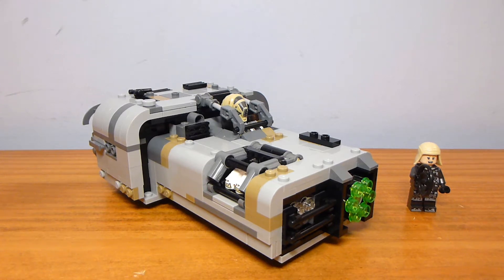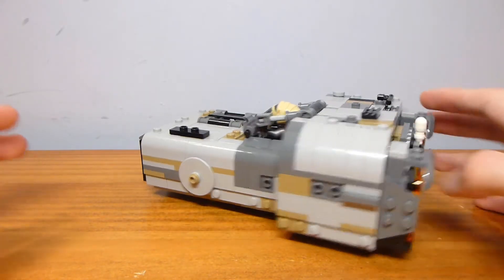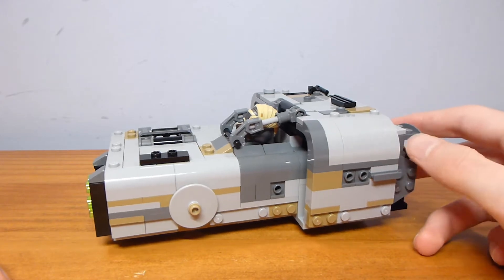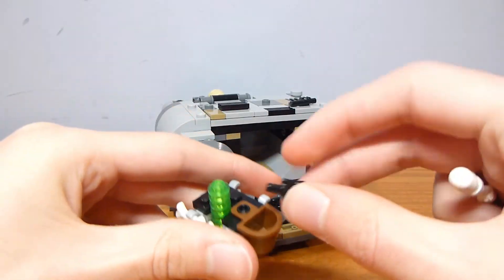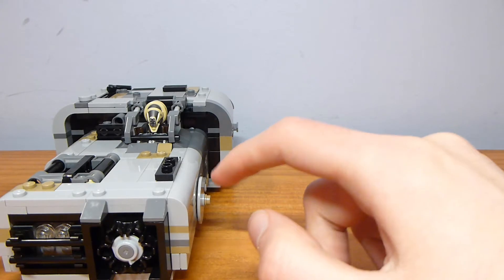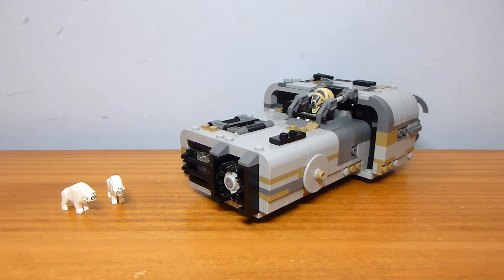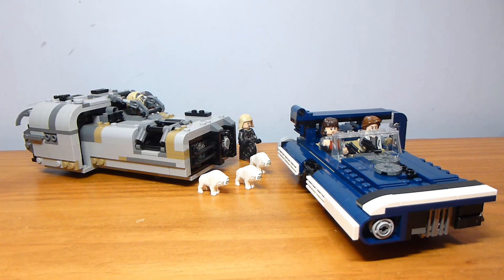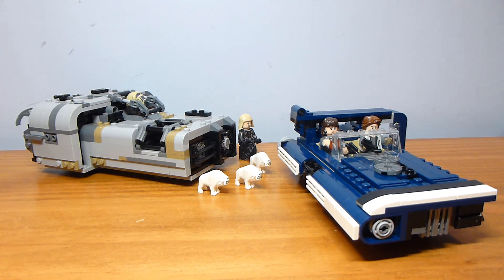Lego Star Wars Moloch's Landspeeder Review Set #75210